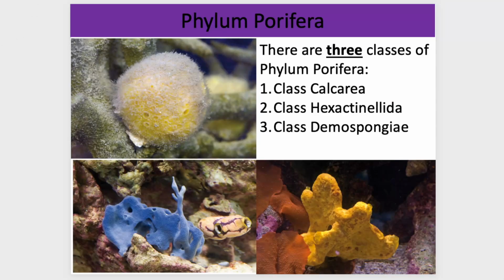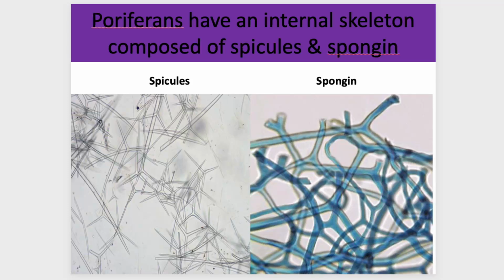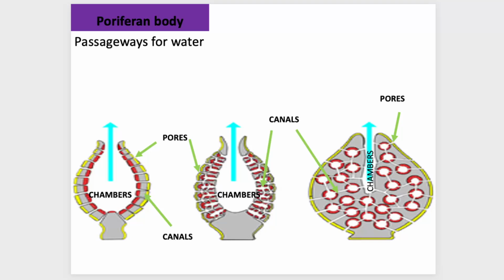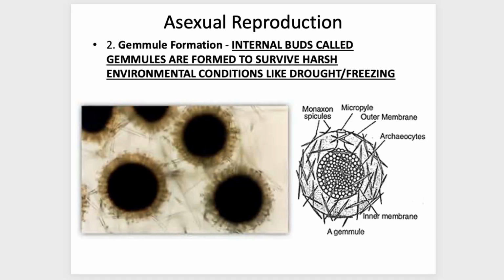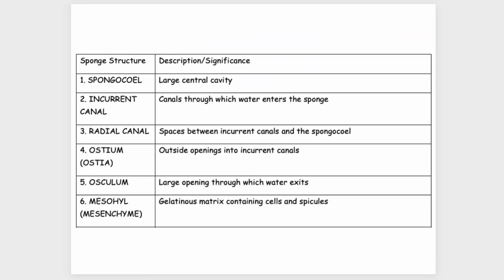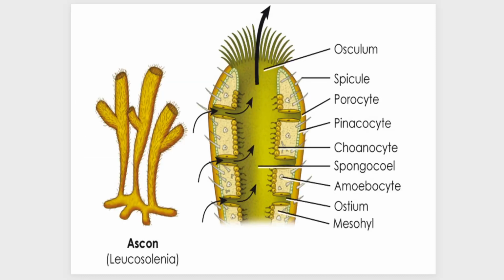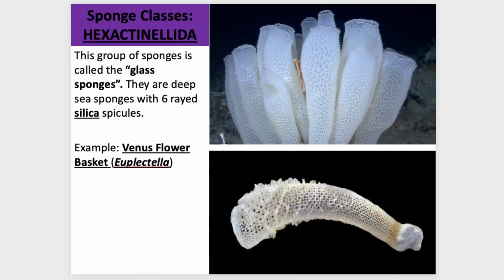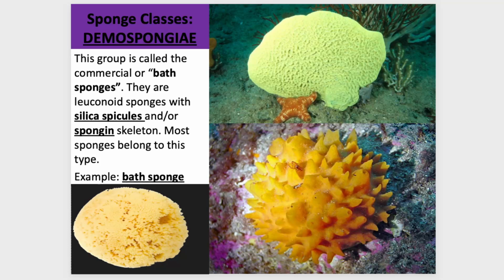Sponges Lecture | BIO 104